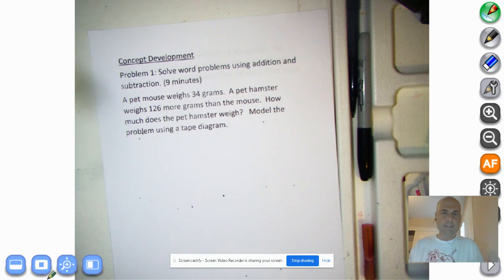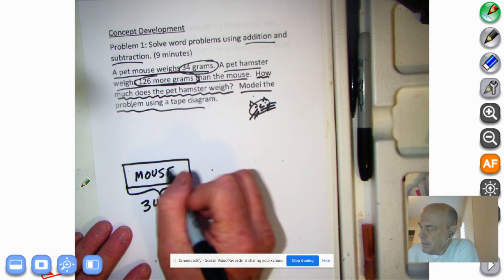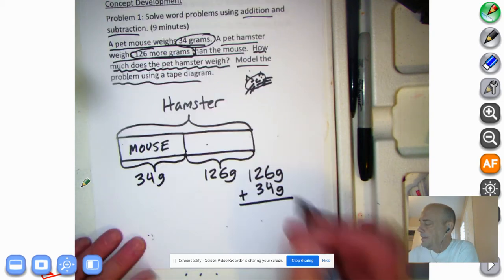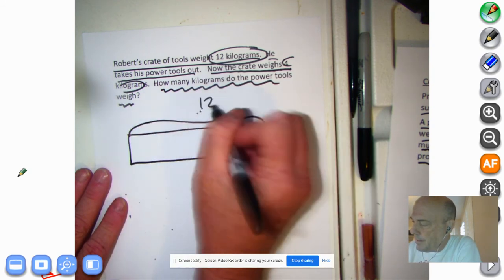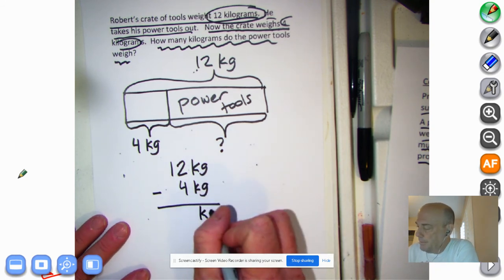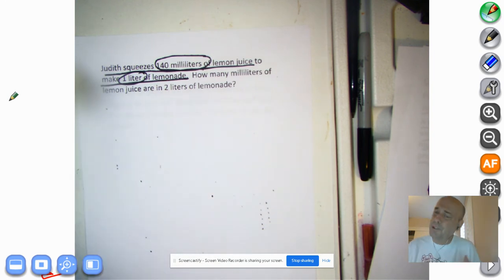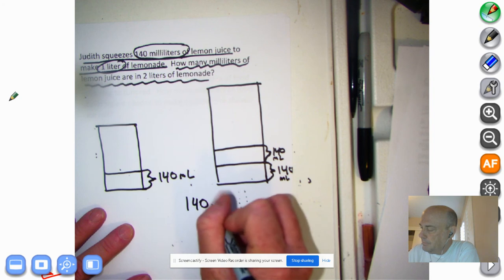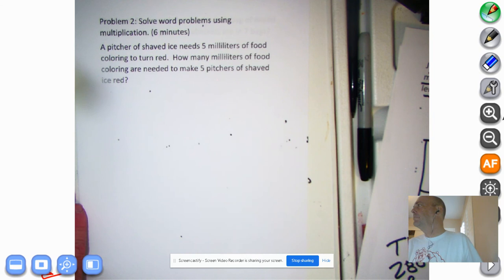Eureka Math, Grade 3, Module 2, (CD - Part 1 of 3)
CONCEPT DEVELOPMENT